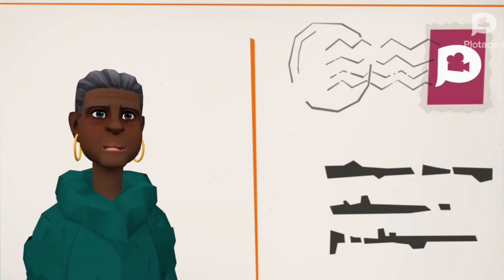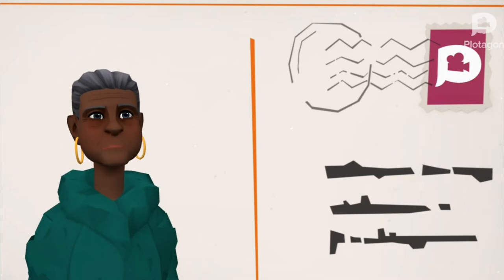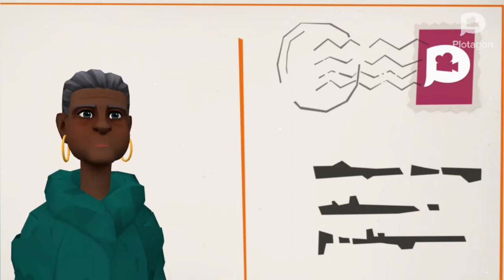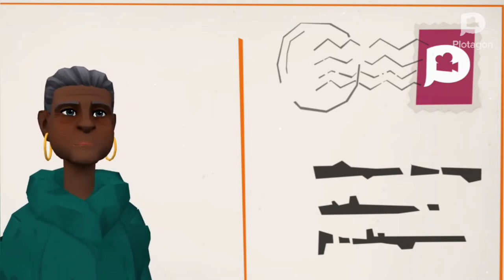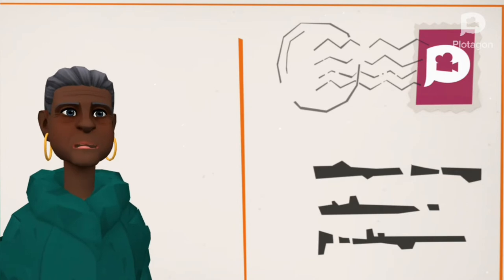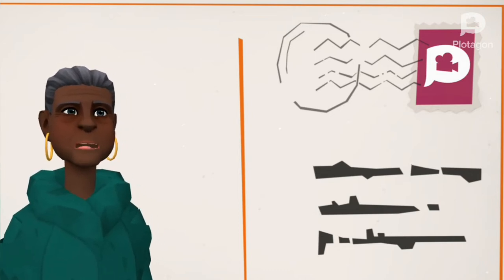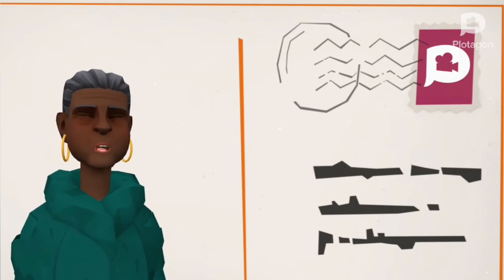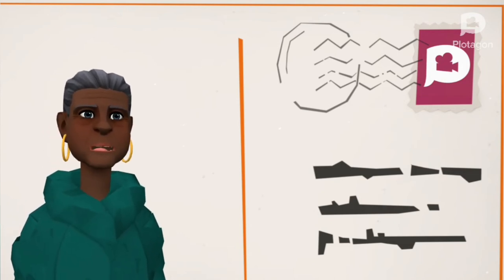Maya Angelou Top 7 Poems | Maya Angelou Poetry | Animated Tales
check out plotagon on android and apple platform and show your love and support.